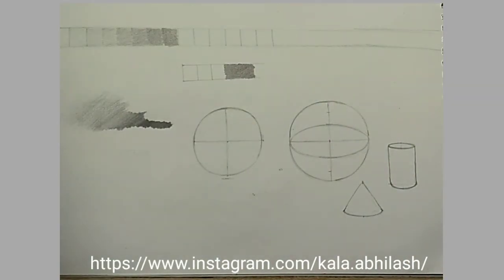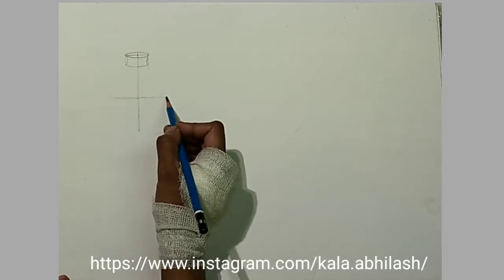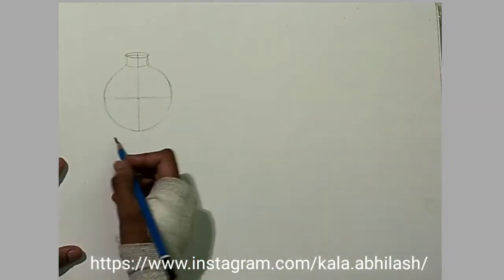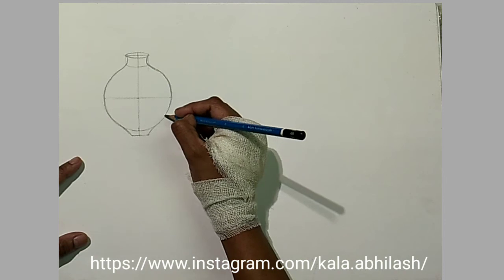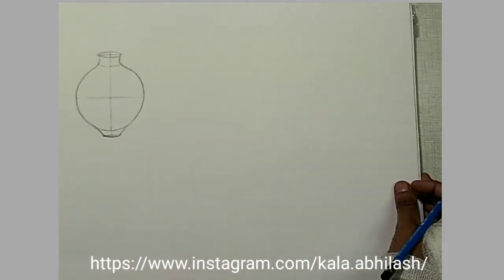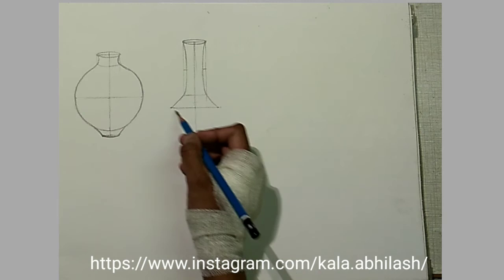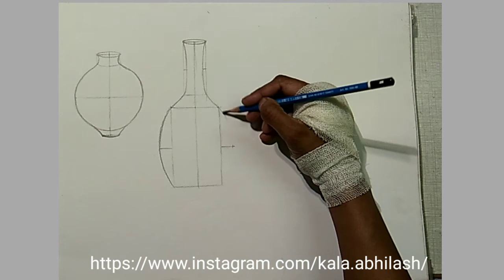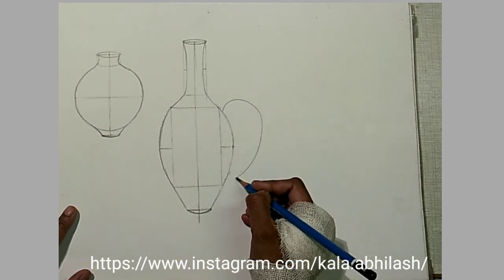Basic sketching - 2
Sketching still life made easy